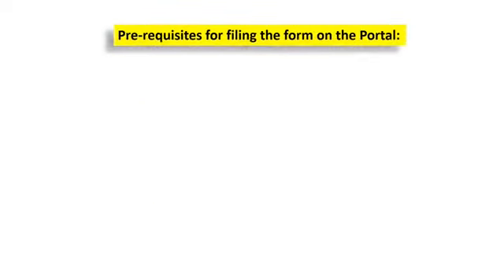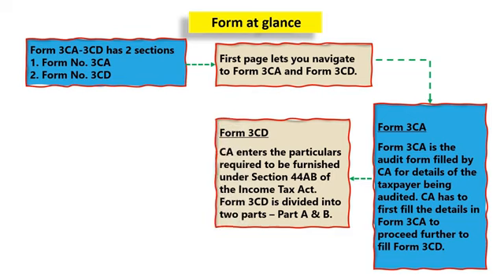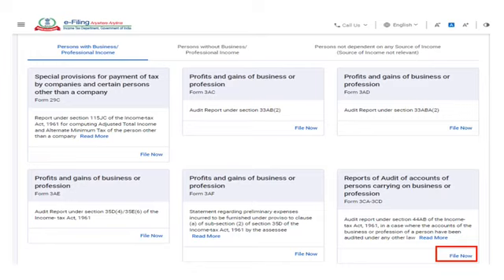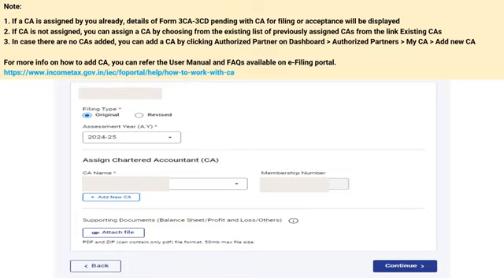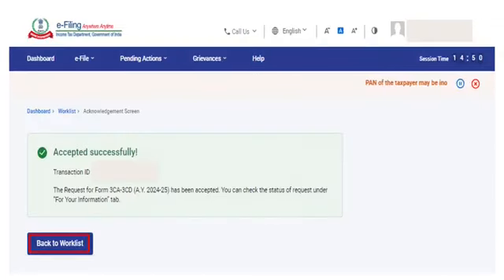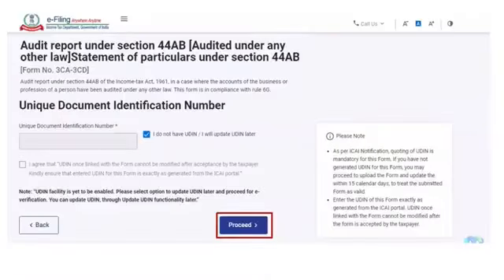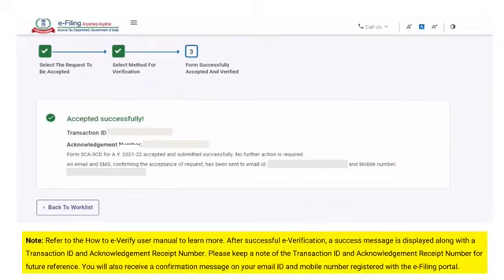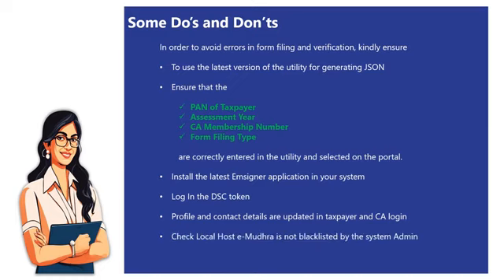Tax Audit Report : Form 3CA - 3CD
This video contains the three-step process of assignment of Form 3CA-CD by taxpayer to auditor, submission of Form 3CA-CD by Auditor and acceptance and filing of Form by the taxpayer.